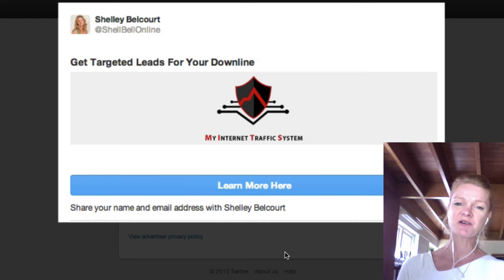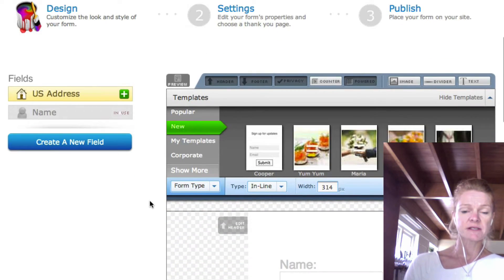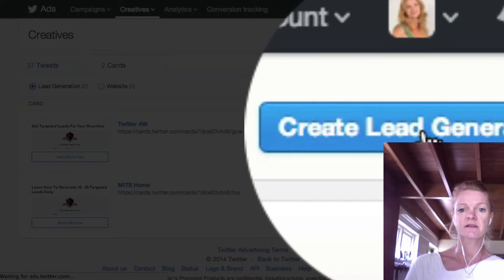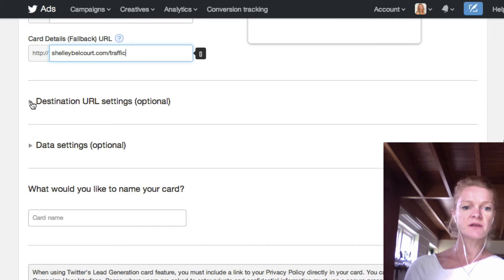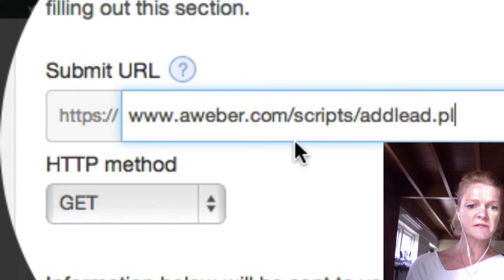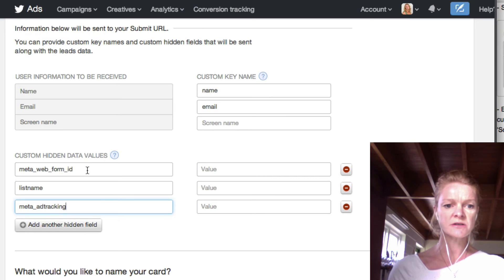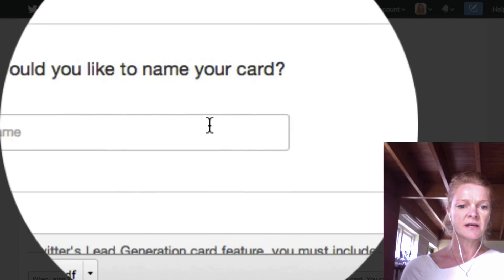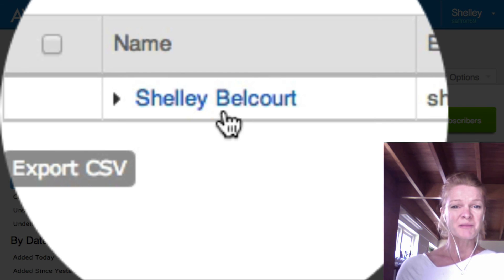How To Integrate a Twitter Card With AWeber